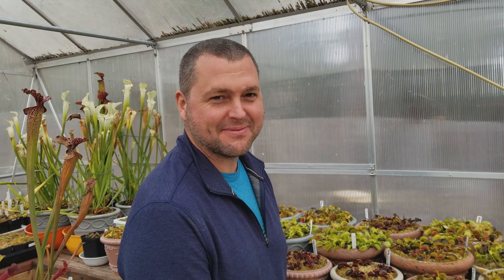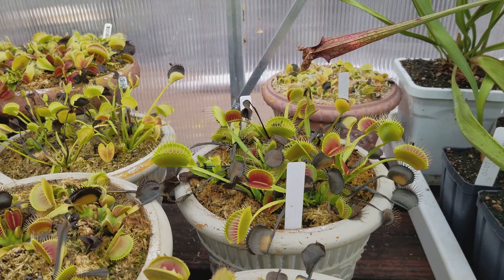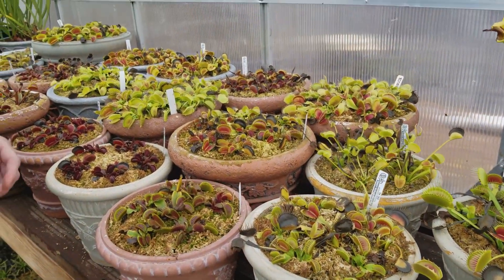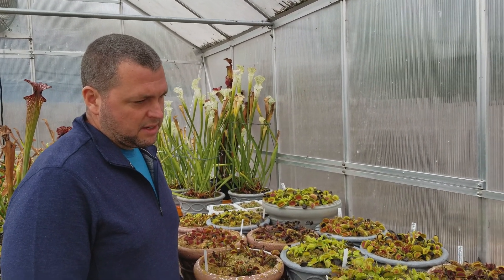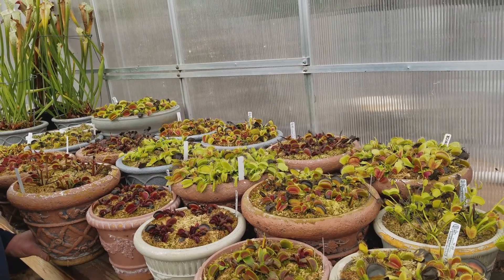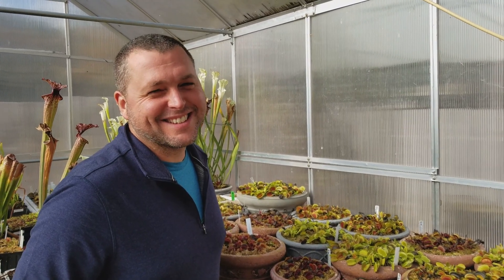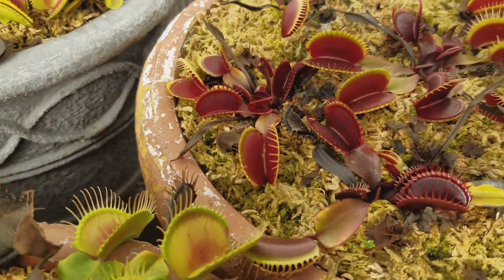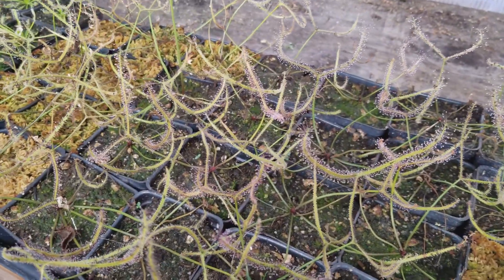Venus flytrap Dormancy - common questions answered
Matt and Leah of FlytrapStore.com talk about the dormancy of Venus flytraps and discuss some of the most common questions people have about Venus flytraps' dormancy period.